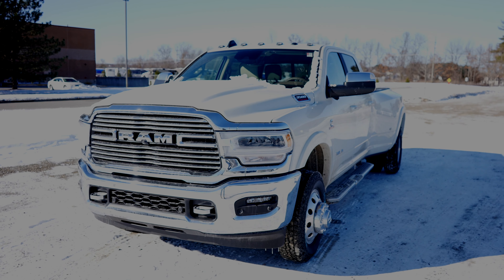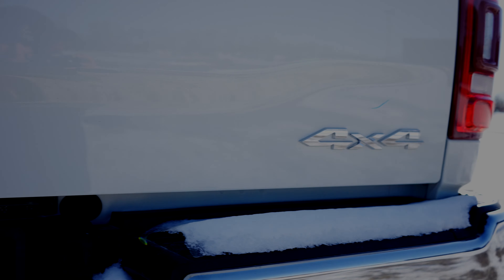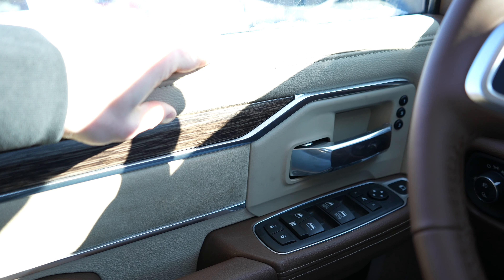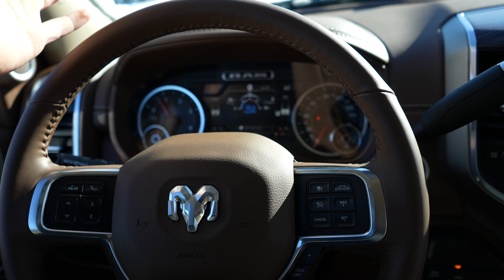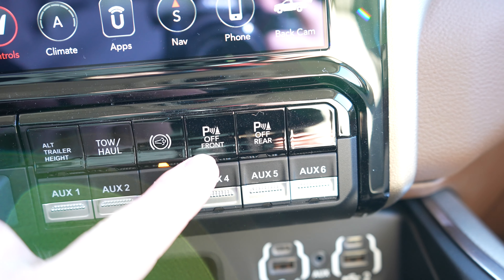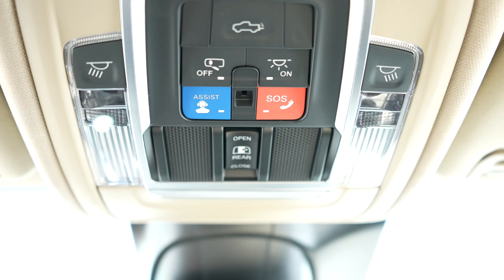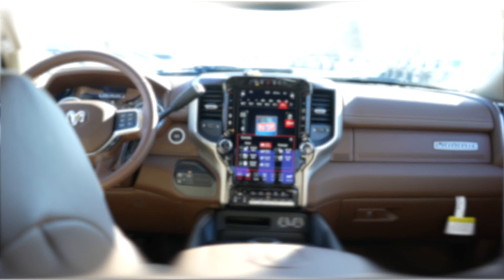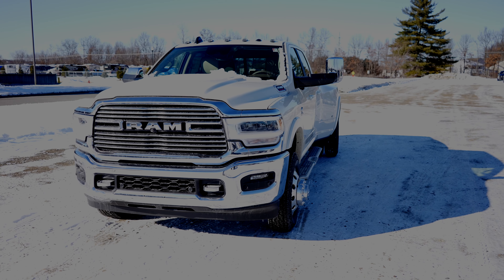2021 Ram 3500 HO Dually, Best In Class Towing!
Heres a video walk around of a 2021 Ram 3500 HO Cummins.

SOCIALS